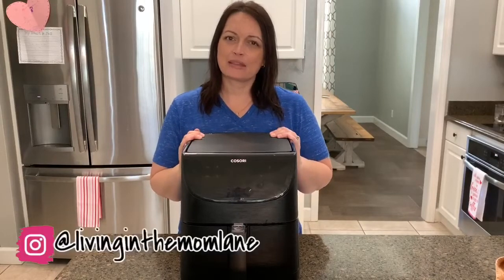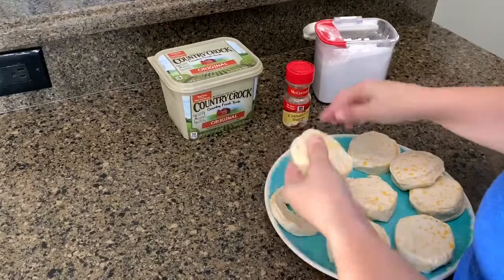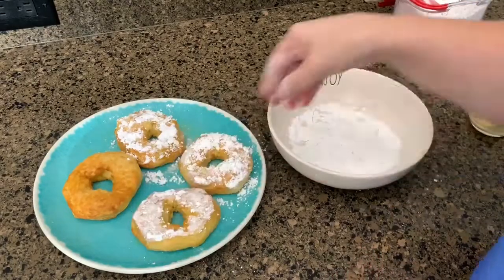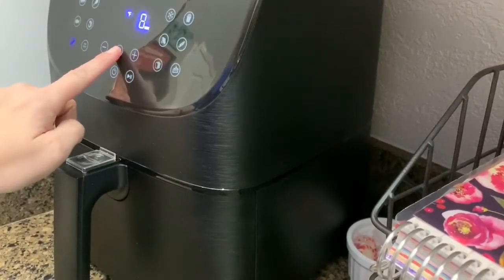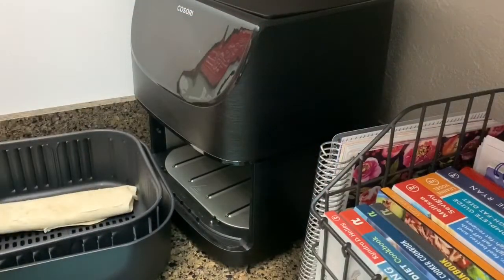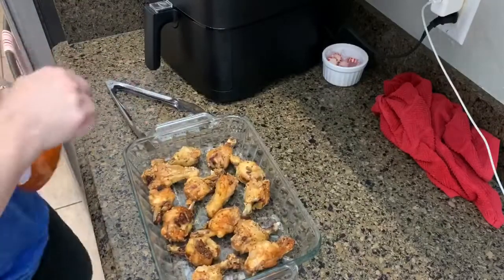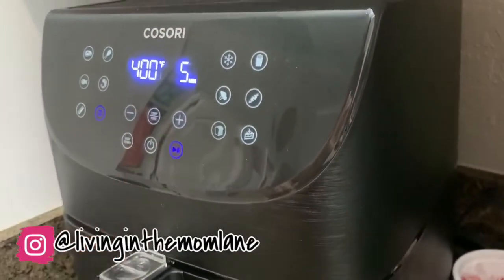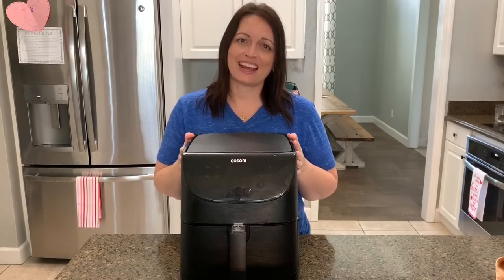5 AIR FRYER RECIPES | COSORI AIR FRYER | WHAT'S FOR DINNER | KETOGENIC | LIVING IN THE MOM LANE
Welcome to a 5 COSORI AIR FRYER RECIPES,  WHAT'S FOR DINNER, AIR FRYER BACON, LCHF, AIR FRYER DONUTS, AIR FRYER CHICKEN WINGS video.

AIR FRYER DONUTS:
1 can of biscuits regular or flaky
Cinnamon and sugar to your preference
Powdered sugar for powdered donuts
Melted butter to brush tops of donuts
Cooking spray

Flatten out biscuit, pinch off a large piece in the middle of the biscuit and place to side.
Spray cooking spray in air fryer basket.  Place as many donuts as your air fryer will allow, without overcrowding donuts.  Cook on 320 deg for 8 min. Once golden brown remove from basket and place on dish.  Immediately brush melted butter on the top of the donuts then sprinkle with cinnamon and sugar or powdered sugar to your liking.  You may also top with icing and sprinkles in place of the cinnamon sugar or powdered sugar.

BACON WRAPPED LIL' SMOKIES:
1 pkg of bacon, slices cut in half
1 pkg of  lil' smokies
1-2 tbsp of Chili Powder
1 1/2 c Brown Sugar- If Keto or Low Carb Use Swerve Brown Sugar
3 tbsp melted butter

Wrap each smokie with 1/2 slice of bacon.  Once all are wrapped, brush with melted butter.  Next, combine the brown sugar and chili powder in a small bowl/dish and mix. Then roll each bacon wrapped smokies in brown sugar mixture.  Make sure entire lil smokie is covered with brown sugar.   Place smokies in a preheated air fryer and cook on 320 deg for 11min.  If your bacon is not done to your liking place them back in the fryer for a few minutes.

PEPPERONI BURRITOS:
Flour tortilla (regular or low carb)
8-9 slices of pepperoni or to your preference
shredded cheddar cheese (amount to your preference)
Taco Bell taco sauce (amount to your preference)
Butter to spread on outside of tortilla

Layer all ingredients, except for the butter, on tortilla.  Roll tortilla up like a burrito and spread a small amount of butter on both sides of burrito.  Cook in fryer on 320 deg for 8 min.

BUFFALO AIR FRIED CHICKEN WINGS:
1 pkg of chicken wings (can purchase wings already separated and tips cut for less prep time)
Baby Ray's Buffalo Wing Sauce (amount to your preference)
Kosher Salt
Black Pepper

Pat dry chicken wings to allow the wings to become extra crispy in air fryer.  Sprinkle wings with Kosher salt and pepper.  Preheat air fryer on 400 deg for 5 min. Once preheated place as many wings as you can in the basket of fryer however do not overcrowd wings.  Cook on 380 deg for 25 min.  Once finished remove basket and carefully give it a good shake, then place basket and wings back into fryer and cook on 400 deg for 5 min.  This step will give your wings extra crispiness.  Once finished place wings in a dish and pour Buffalo wing sauce over the wings. Using a silicone brush to brush the wings making sure each wing is covered in the sauce.

If making BBQ wings do the exact same steps however at end pour BBQ sauce over wings instead of Buffalo sauce.

Amazon Favorites: